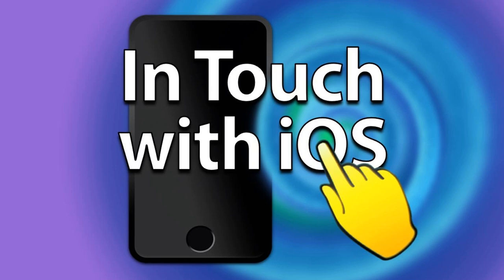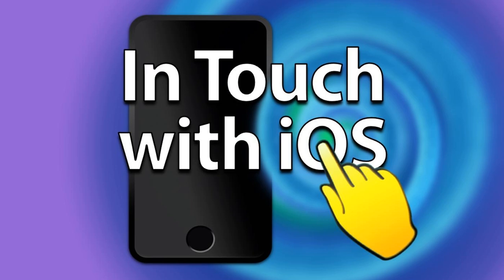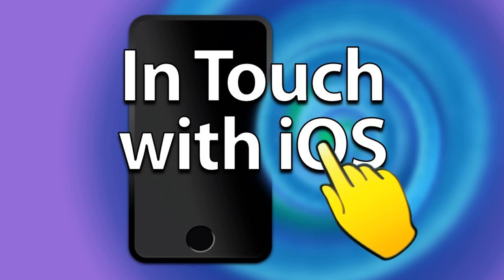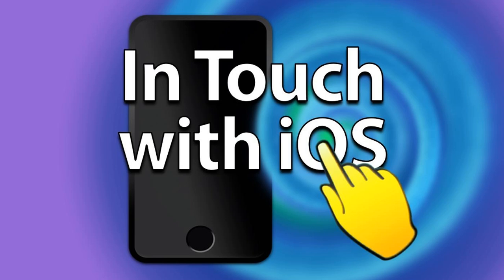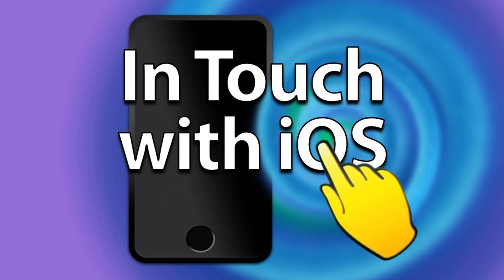326 - Tips on iOS18 and iPhone 16 You Didn’t Know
The latest In Touch With iOS with Dave he is joined by guest Jill McKinley,, Jeff Gamet, and Ben Roethig. The team discusses enhancements to Vision Pro and VisionOS, insights into the iOS 18.1 beta experience, and challenges with recent watchOS and iPadOS betas.

   Attention shifts to the iPhone 16's improved camera features, accessibility innovations in iOS 18, and privacy enhancements like app locking. Additionally, the hosts explore the Chris Croissants app for social media and speculate on Ted Lasso's potential fourth season on Apple TV+. This episode provides expert insights into Apple's ongoing advancements and their real-world implications.

   The show notes are at  InTouchwithiOS.com

   Direct Link to Audio

   Links to our Show

   Give us a review on Apple Podcasts!   CLICK HERE  we would really appreciate it!

    In Touch with iOS Magazine on Flipboard

   Mastodon

   X

   Threads

   Spoutible

   Summary

   In this episode of In Touch with iOS, we dive deep into the latest developments in the Apple ecosystem with host Dave Ginsburg alongside co-hosts Jill McKinley, Ben Roething, and Jeff Gamet. The team covers a plethora of topics ranging from the recent updates to various Apple devices, to explorations of beta software and new features introduced in iOS and watchOS.

   Starting off, we discuss the latest updates regarding Vision Pro, including a minor software fix that addresses a Safari YouTube issue and other improvements aimed at enhancing the overall user experience. This leads to a conversation about the third beta release for VisionOS, which introduces new features like support for a larger ultra-wide screen for Mac users and multi-view for MLB and MLS games.

   The groundwork shifts to the iOS 18.1 beta, with Ben sharing his insights on a stable experience so far, while the group also examines issues related to recently pulled beta versions of watchOS and iPadOS due to critical bugs. This leads to discussions regarding the importance of maintaining software updates and how they impact device performance.

   The podcast then transitions into an exploration of the iPhone 16 series, focusing on its enhanced camera capabilities. The group praises the Halide app for its in-depth analysis of the new camera systems, highlighting advancements such as improved macro photography and the new fusion camera feature. Dave and the team reflect on the user experience while discussing battery capacities, fast charging options, and the convenience of MagSafe charging.

   Accessibility and health-focused features come into the limelight next, notably the introduction of vehicle motion cues in iOS 18 designed to help alleviate motion sickness for passengers. Additionally, the episode emphasizes Apple's commitment to enhancing accessibility through various new features across their devices.

   As the dialogue continues, the hosts delve into privacy features, particularly the ability to lock and hide specific apps on the iPhone—an invaluable tool for maintaining a level of security for sensitive information. The conversation rounds off with notable mentions of a new app called Croissants, focusing on social media cross-posting, and thoughts surrounding the potential return of Massimo’s blood oxygen technology to the Apple Watch amid corporate developments.

   In wrapping up the episode, the group shares thoughts on the surprising news about Ted Lasso's potential return for a fourth season on Apple TV+ and discusses the practical innovations in streaming technology, highlighting the arrival of the Tablo app for Apple TV.

   Topics and links Referenced

   In Touch with Vision Pro this week.

    Apple Releases visionOS 2.0.1 With Safari YouTube Fix

    Apple Seeds Third visionOS 2.1 Update to Developers

    Juno YouTube App for Vision Pro Removed From App Store

   Beta this week.

    Apple Seeds Third Beta of watchOS 11.1 to Developers - MacRumors

    Apple Pulls Third Software Update in Past Month Due to Issues - MacRumors

    Apple Releases Third tvOS 18.1 and HomePod Software 18.1 Public Betas

    iPadOS 18.0.1 Now Available for M4 iPad Pro Models After Pulled Update - MacRumors

   Apple Releases iOS 18.0.1 With Touch Screen Bug Fix and More - MacRumors

   MacOS 15.0.1 released

    Apple Releases watchOS 11.0.1 With Fix for Battery Drain and Touchscreen Issues - MacRumors

   Here's What You Need for iPhone 16 Fast Charging via MagSafe or USB-C

    Halide Maker Does Deep Dive Into iPhone 16 Pro Camera

    iPhone 16 Battery Capacities Revealed - MacRumors

    iPhone 16: Edit Spatial Audio in...